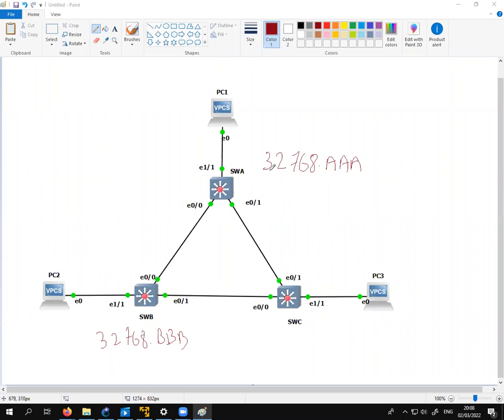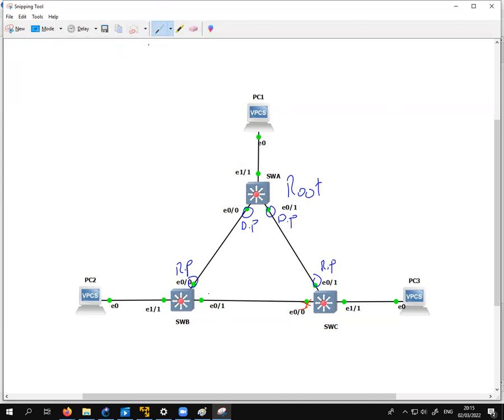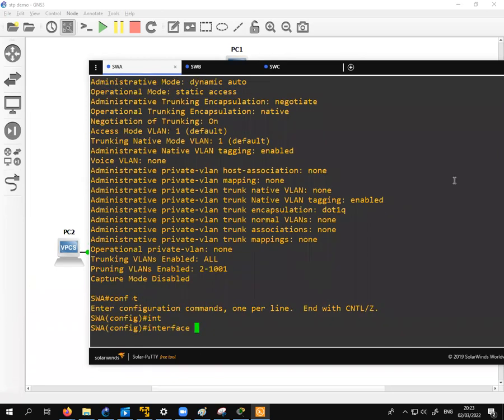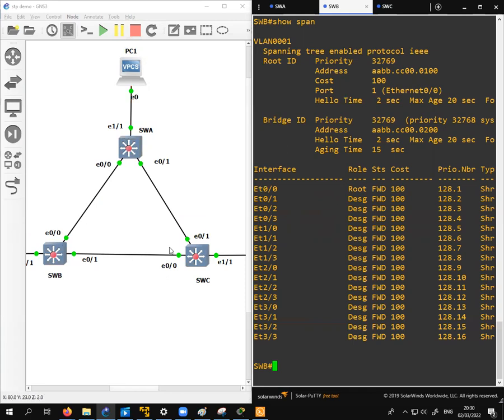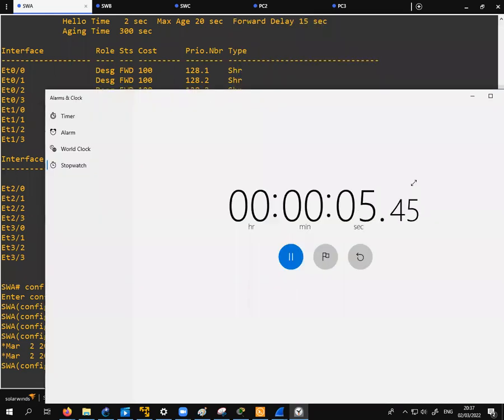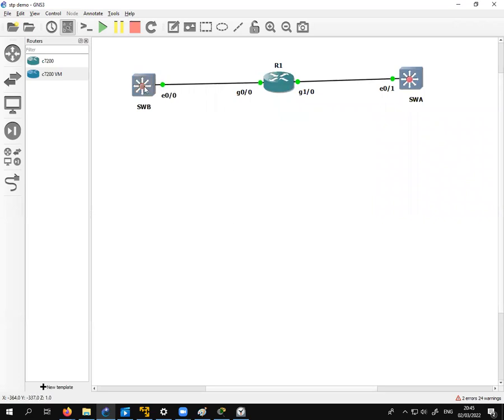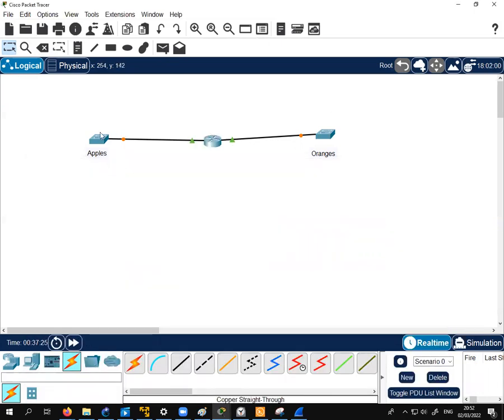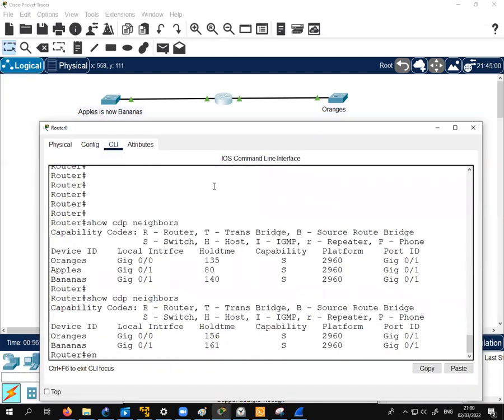WK7 2nd March